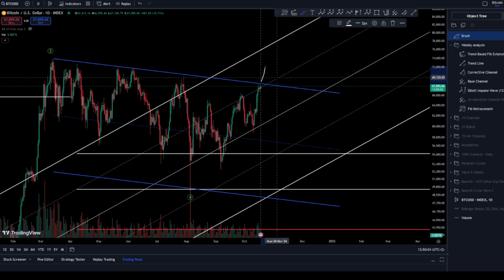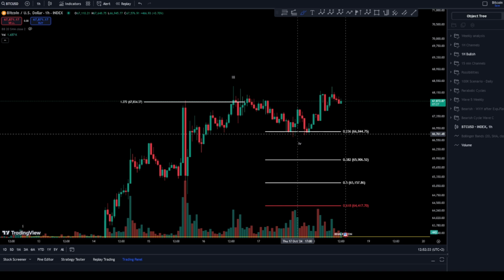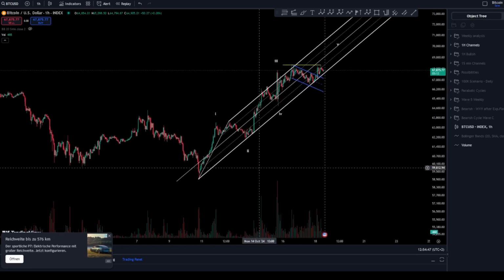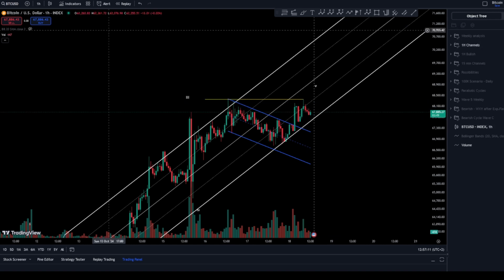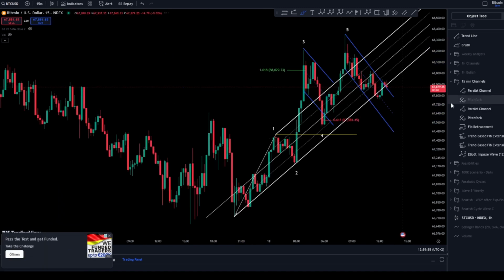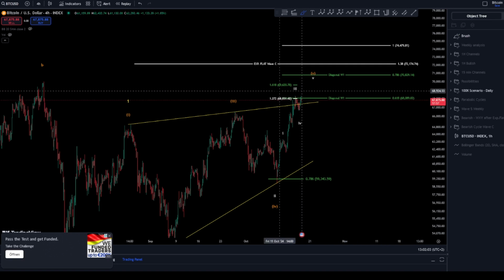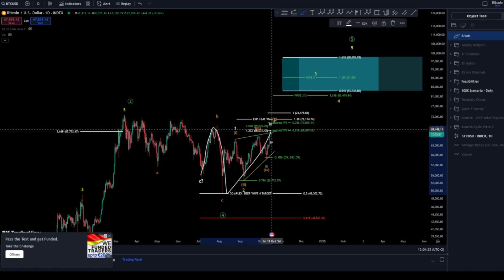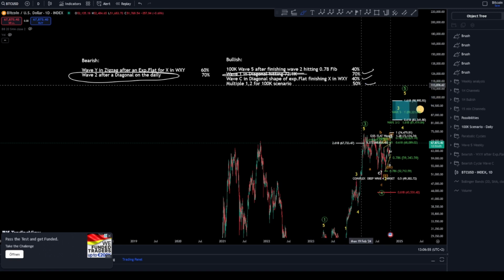BITCOIN (BTC) !! VERY IMPORTANT TO KNOW THIS !! Elliott Waves Technical Analysis & Price Prediction